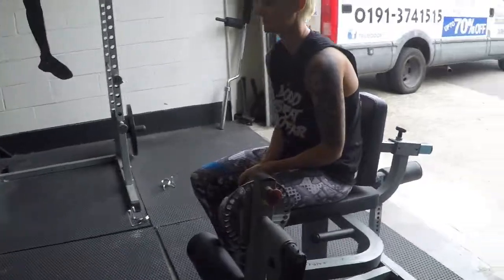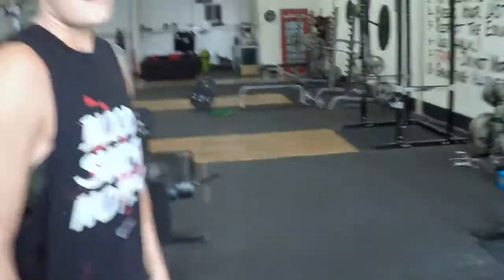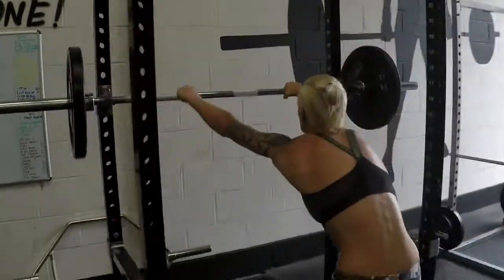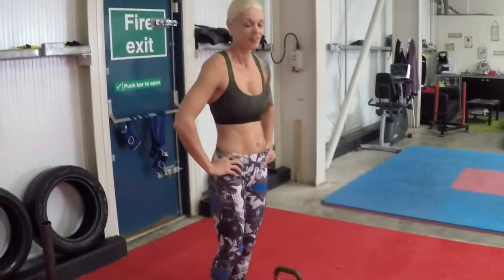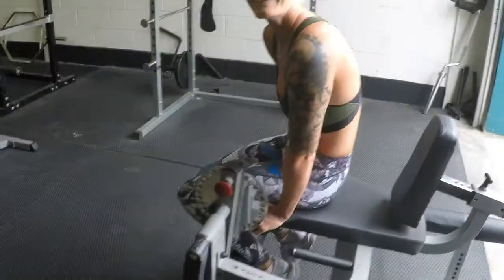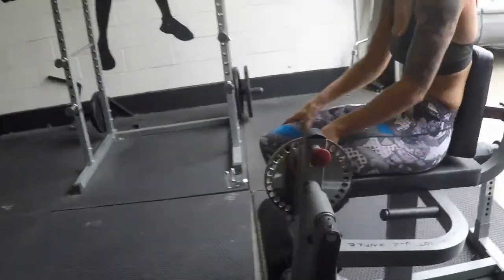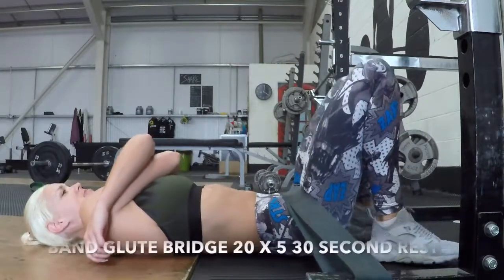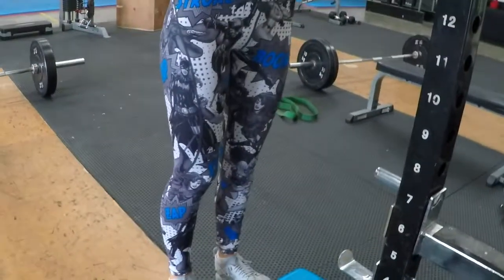1 TO 1 TRAINING @ RT Fitness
We post a lot of things about our group training programs...but did you know we also do many 1:1's?

Getting these on camera isn't going to happen as we like to keep this private as a 1:1 session should be

Training in a friendly environment with just you and a coach couldn't be better

Each and every week Ross will always take Sarah through at least 1 leg session per week to get the very most out of her training

If you'd like any more information on these then follow the link below so we can guide you on which route would be the best option (no gym membership required)

Or if you're already a gym goer you could give this one a try